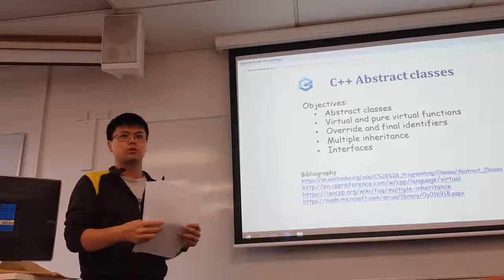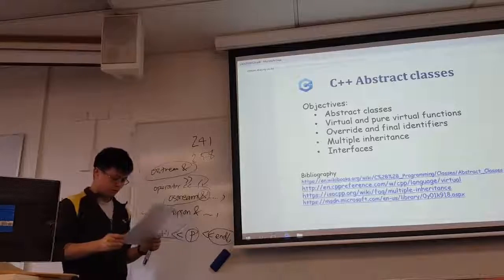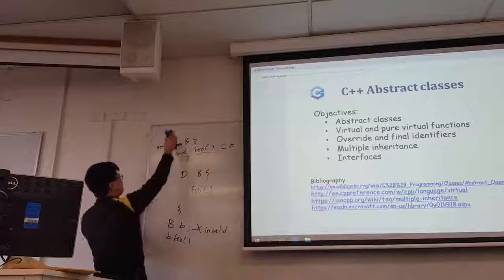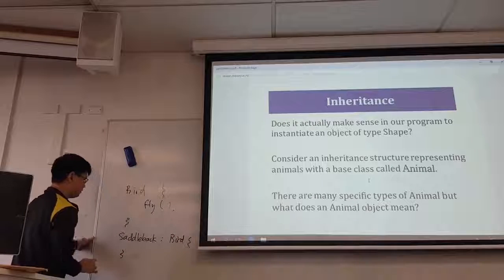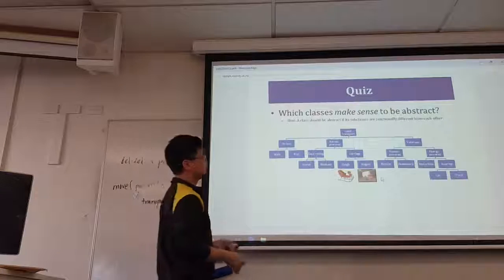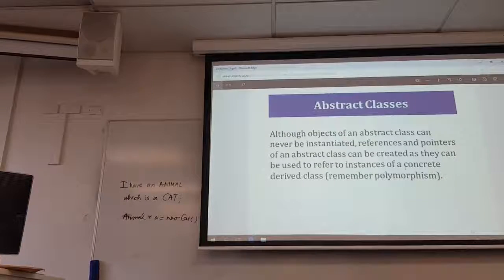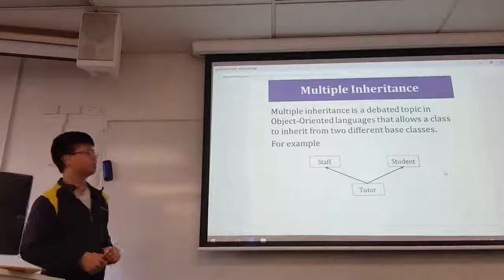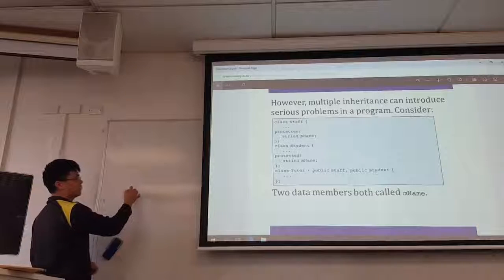OOProg Lecture20-1 Abstract Class